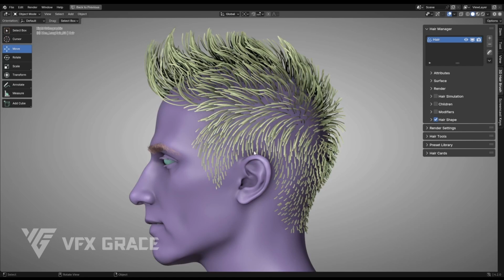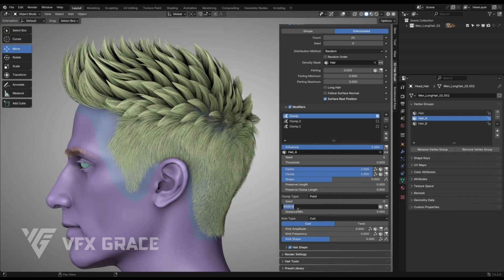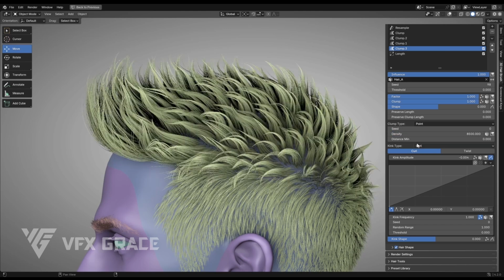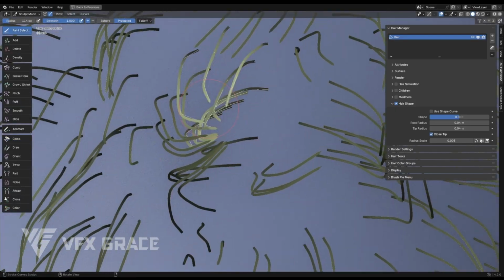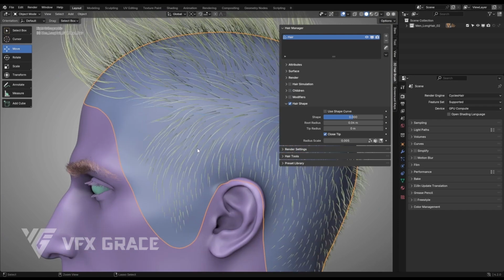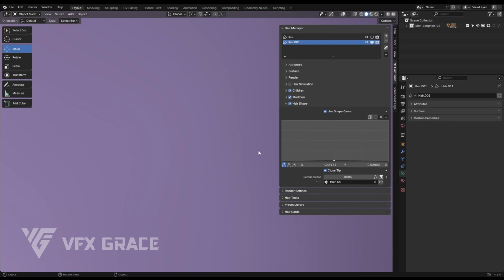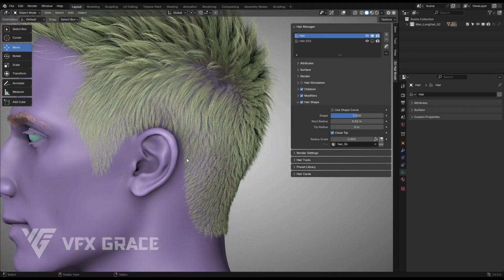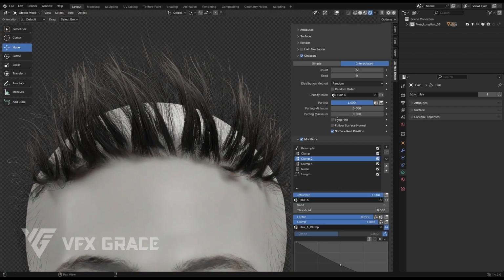3D Hair Brush Tutorial - Practical Tutorial on New Hair System - Male Hairstyles Hair Styling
In this final lesson, we’ll refine the Pompadour hairstyle by using 3D Hair Brush’s hair modifiers to create detailed strands, creating a layered, natural, and highly realistic hairstyle. By the end, you’ll have a polished, professional-quality hair model.